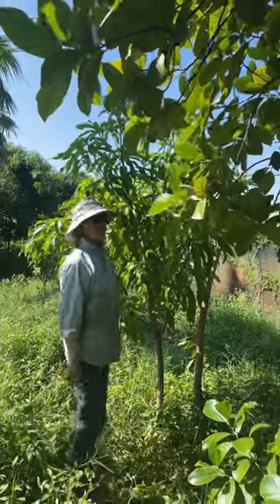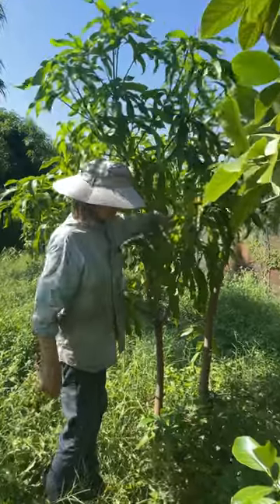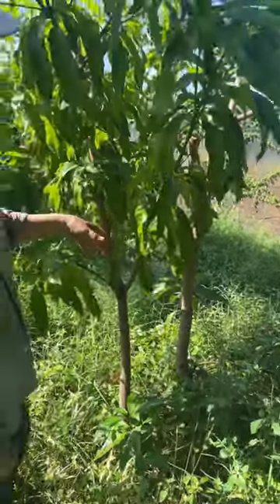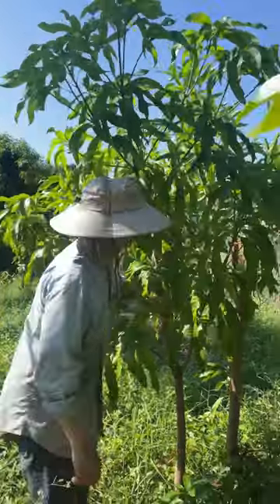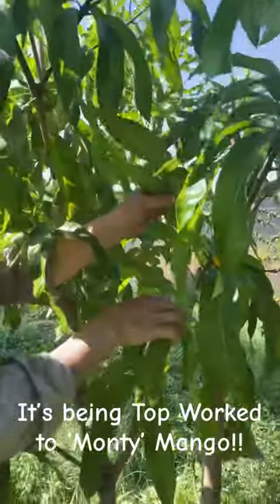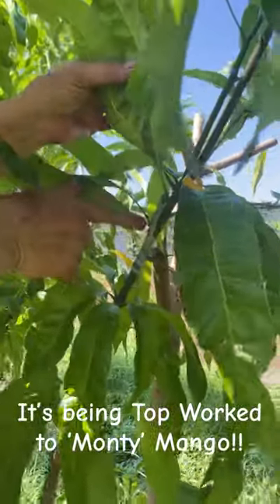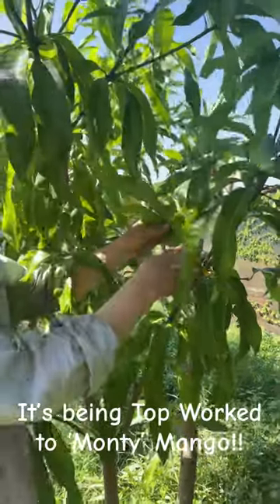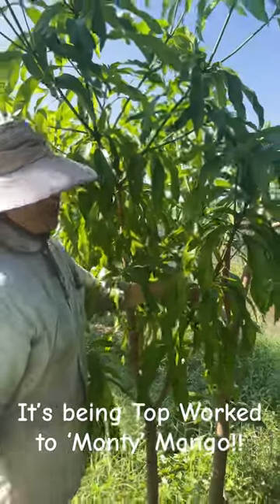2023 Mango Tree Top Work Project #3 🌳🥭 ‘Monty’ Mango!